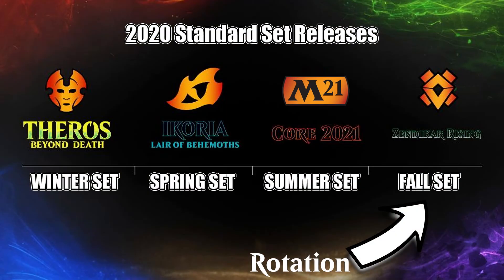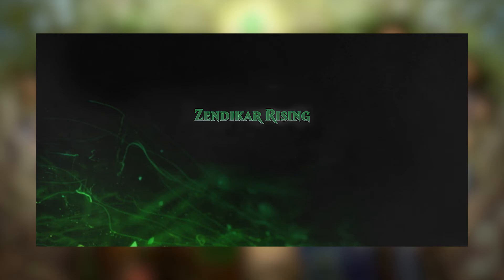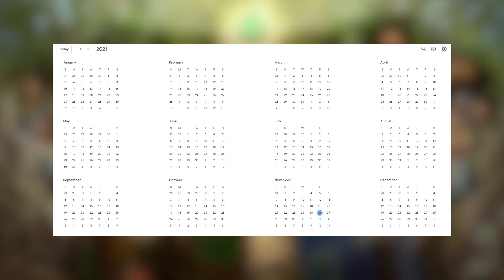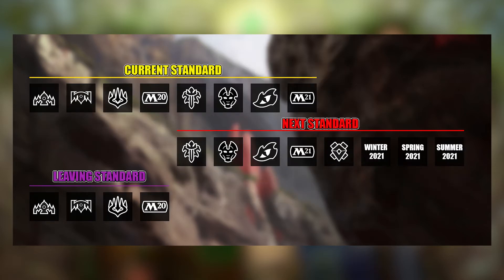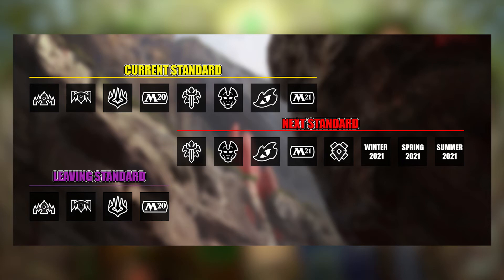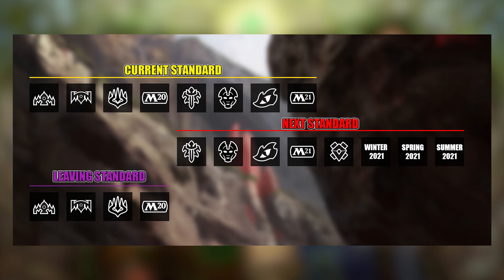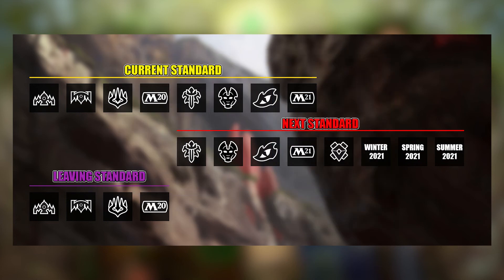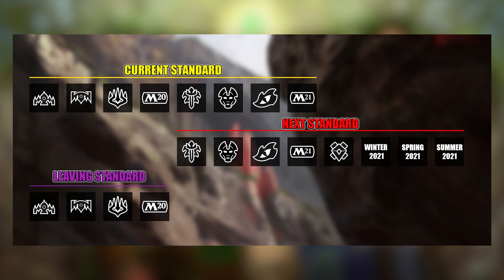MTG Standard Rotation Guide | Magic: The Gathering Zendikar Rising Rotation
Standard Rotation (2020) is just around the corner so, in this video, I break down what that means for Magic and help you prepare for the future. Rotation is a huge event and so making sure you know what's happening is extremely important.